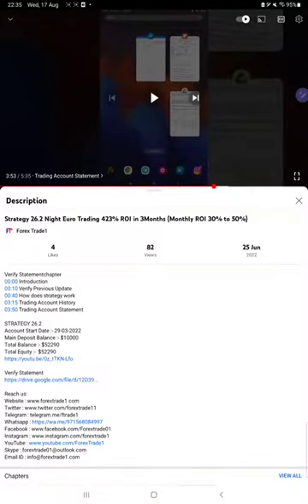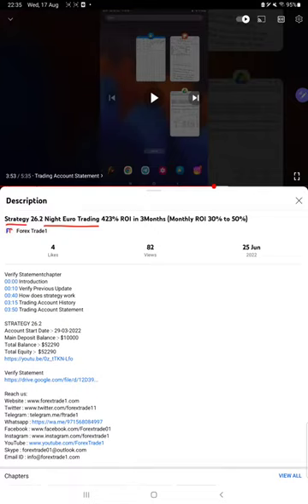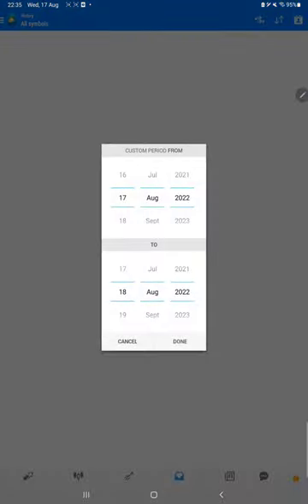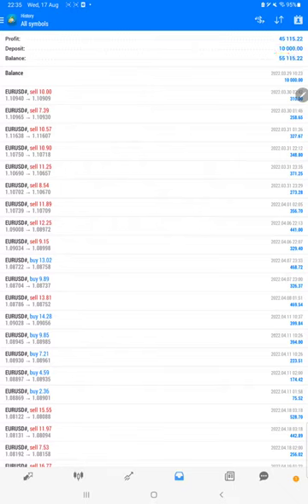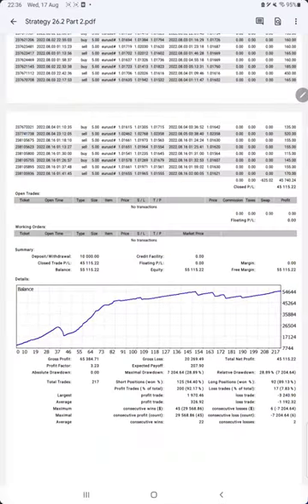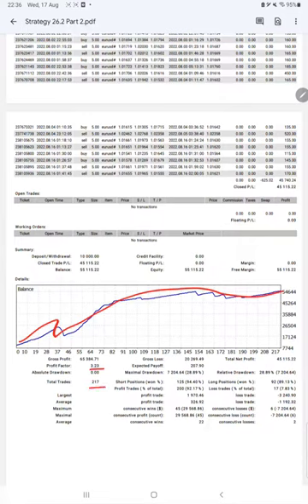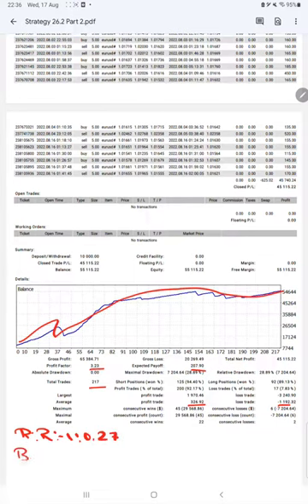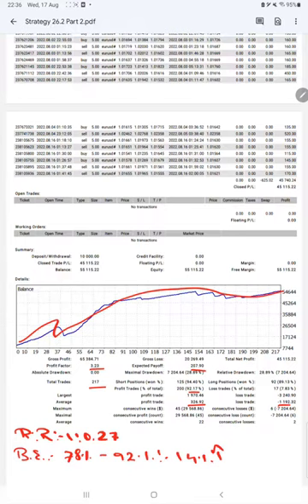Strategy 26.2 Night Euro Trading 451% ROI in 5Months(28% ROI Increased in 2 Months)Part 2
Verify Statementchapter
00:00 Introduction
00:10 Verify Previous Update
00:25 Trading Account History
00:50 Trading Account Statement